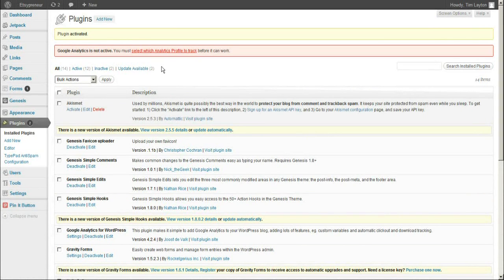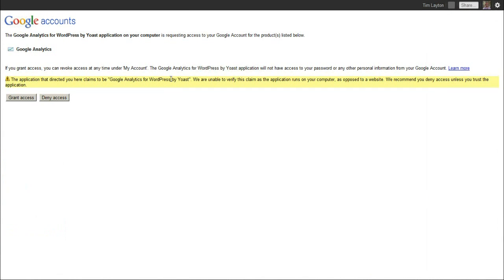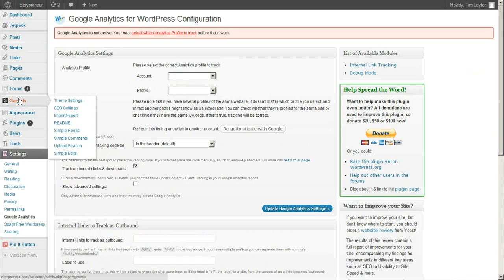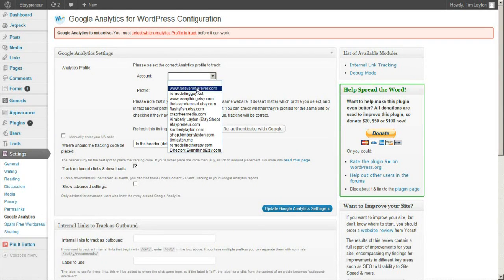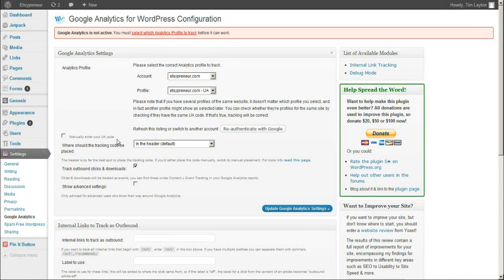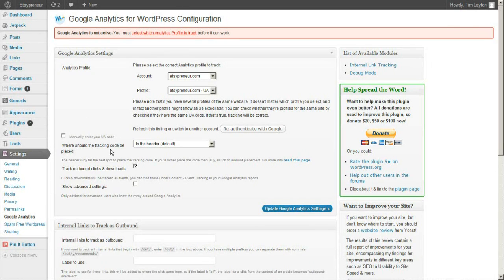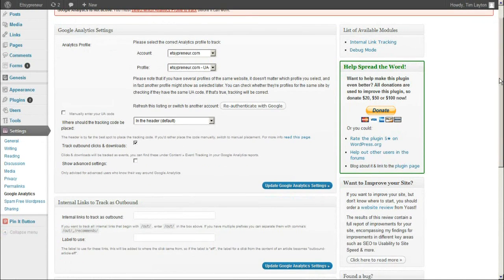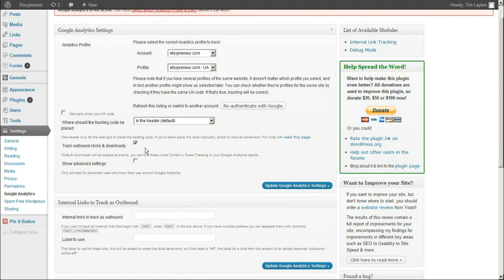Install Google Analytics in WordPress Using a Plugin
Tim from Etsypreneur.com and EverythingEtsy.com showing you how to easily and quickly install Google Analytics on your WordPress blog.